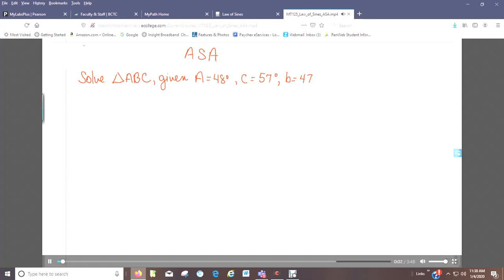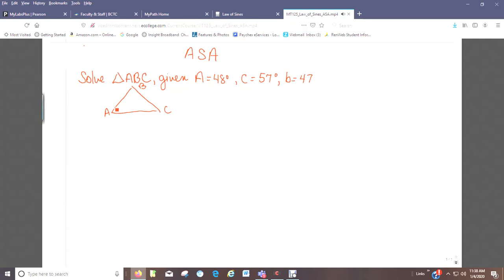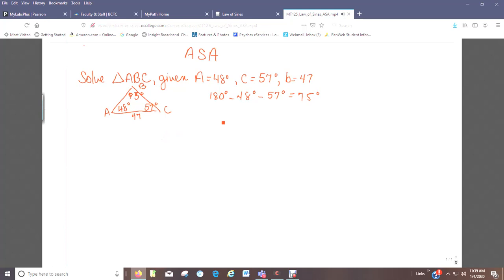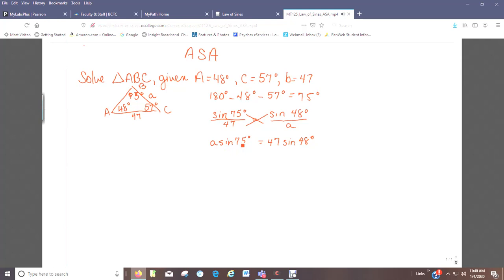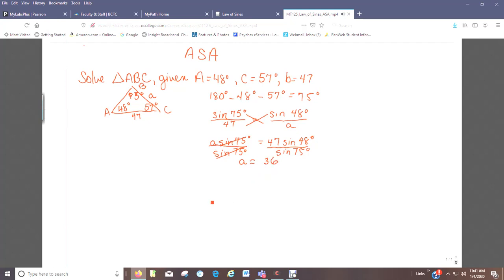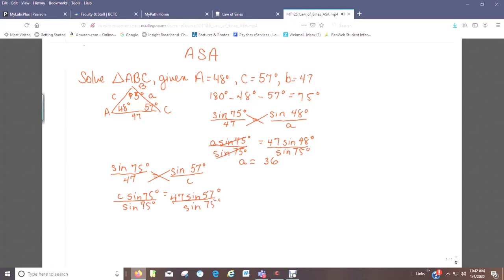Law of Sines ASA